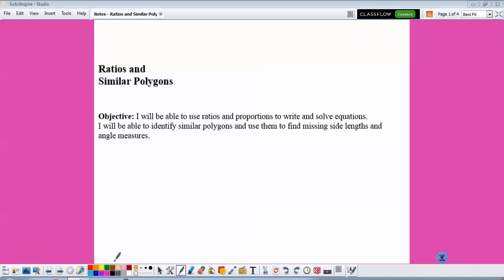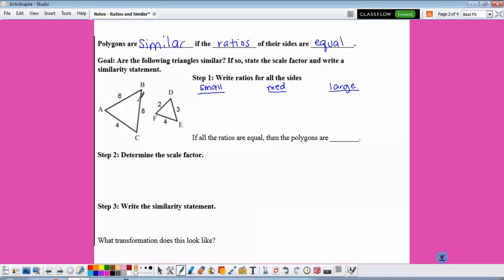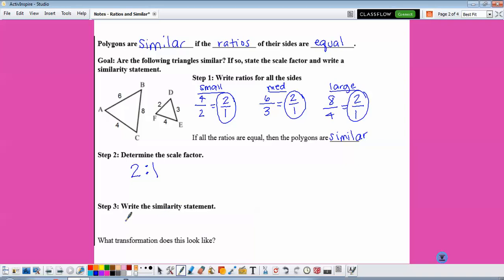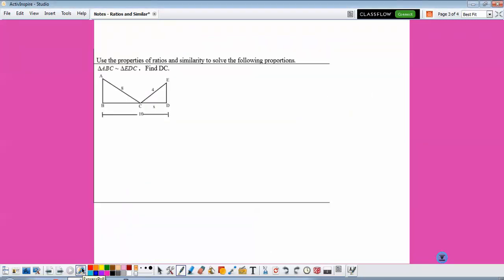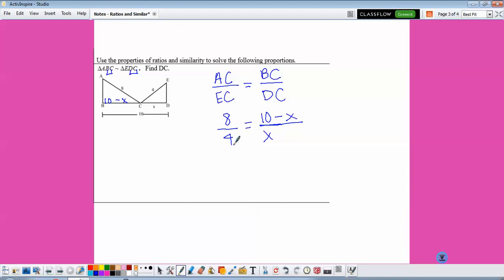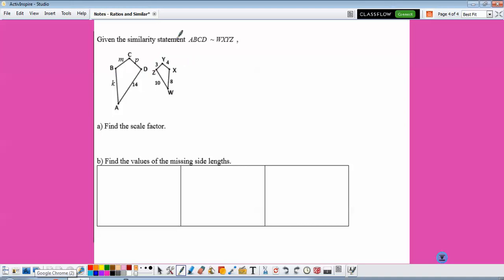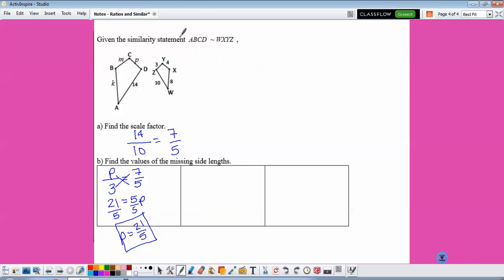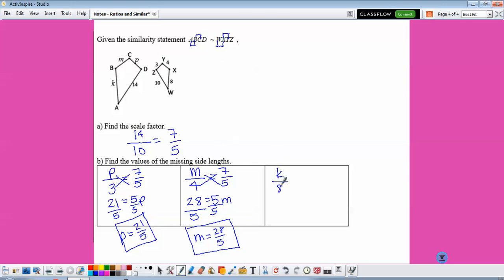Day 1 - Ratios and Similarity